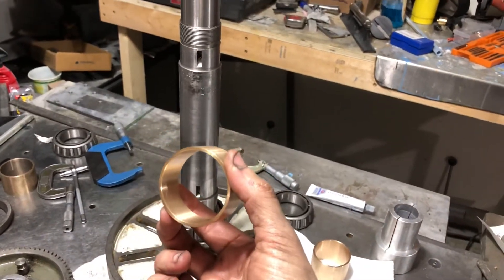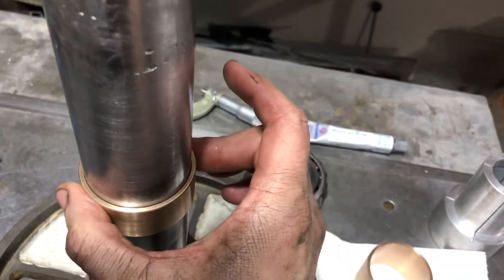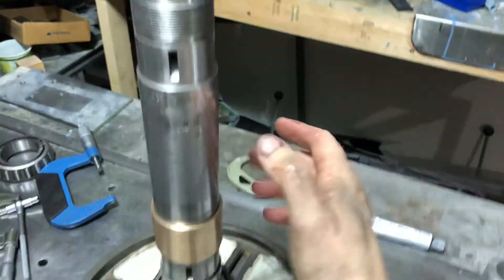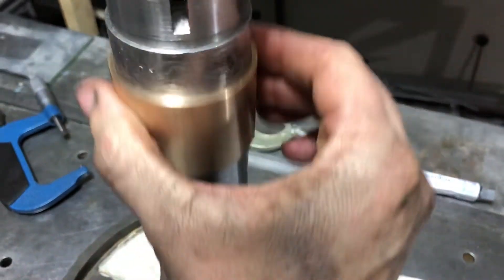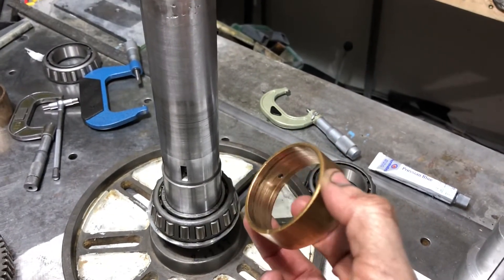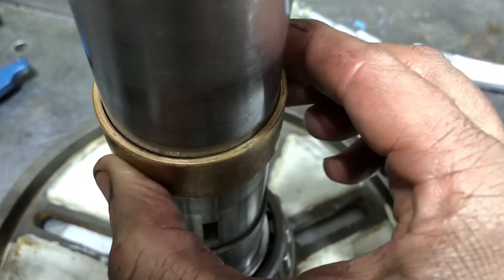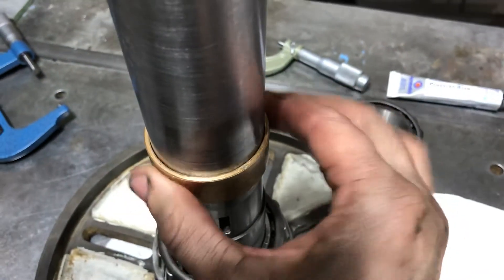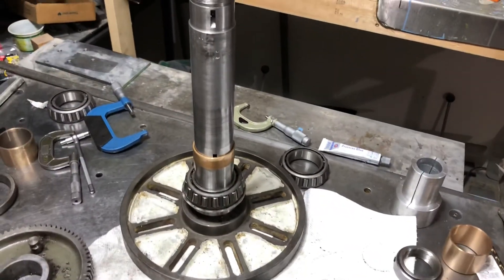Testing new back gear bushing fit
Made new bushings using the old and busted lathe, fit seems pretty good